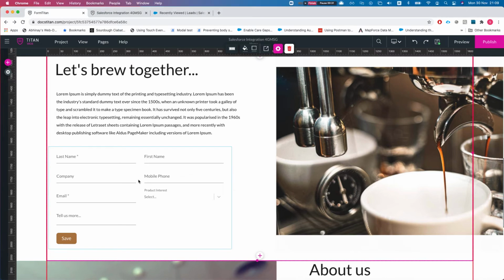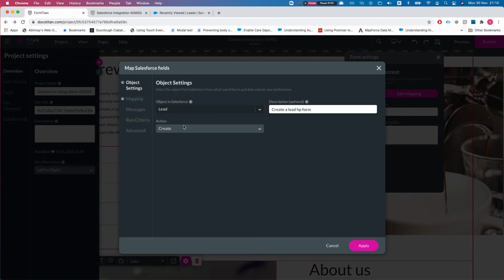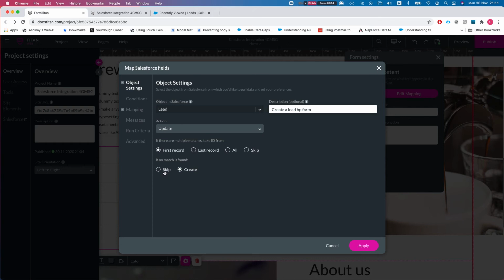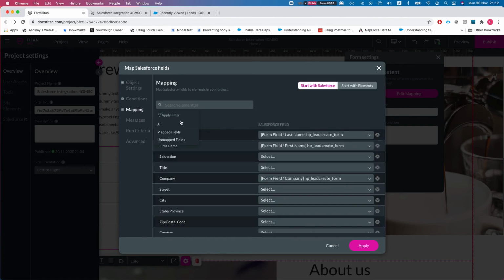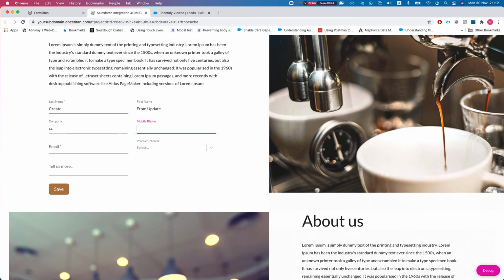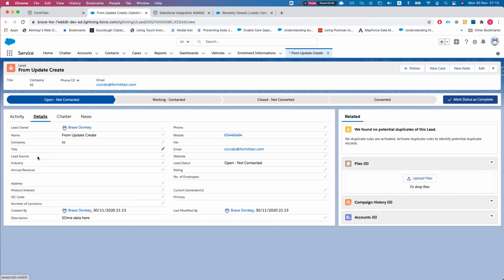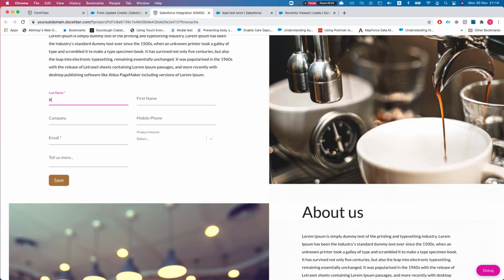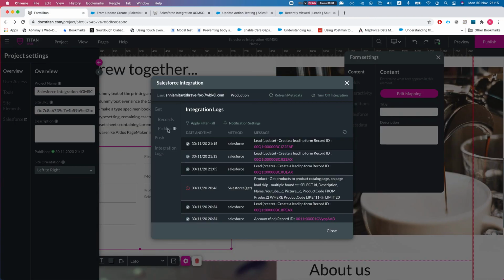Update a record using a push in Titan Web from Salesforce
We will give you an overview on how to update a record from Salesforce using a push in Titan Web integrated into your website, portal, or community fully integrated with Salesforce. To find out more head over to go